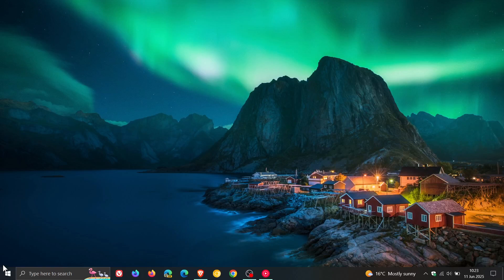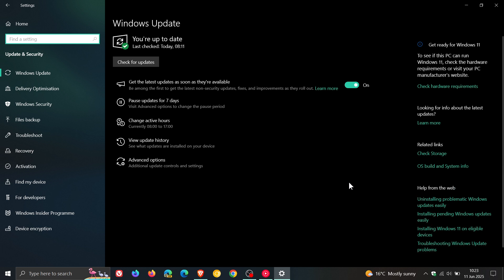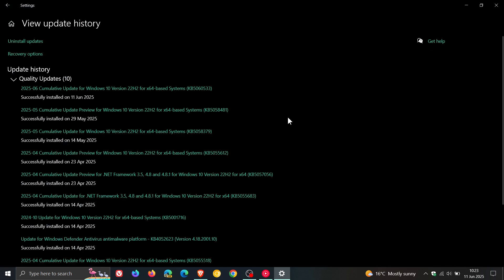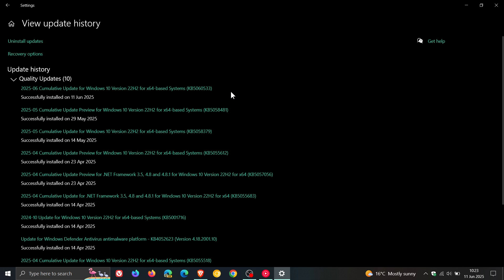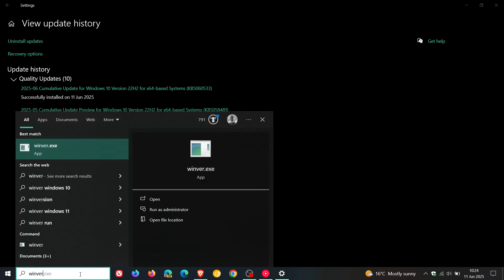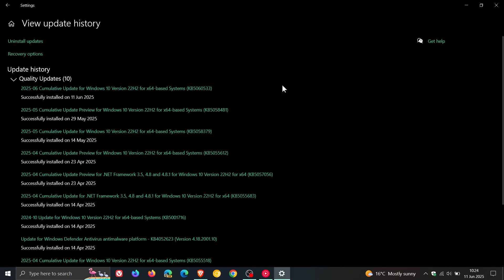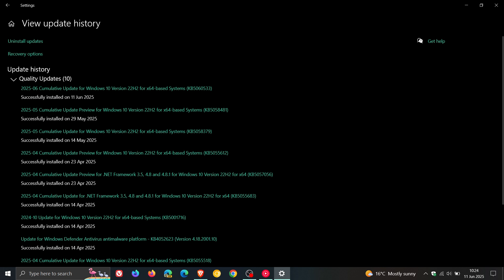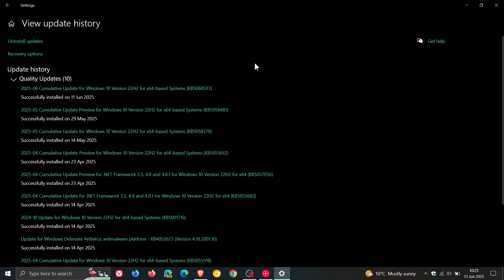Windows 10 KB5060533 Released With Security Fixes, Restores Calendar Flyout Clock + Bug Fixes!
This latest June 2025 "B" release Patch Tuesday security update addresses 35 vulnerabilities, 1 Critical. It brings back the seconds in the clock view display in Calendar flyout, includes Calendar flyout improvements, fixes an Account Sync bug in the EEA, Fixes GDI/GDI+ issues and more. The update will push Windows 10 22H2 to Build 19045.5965.